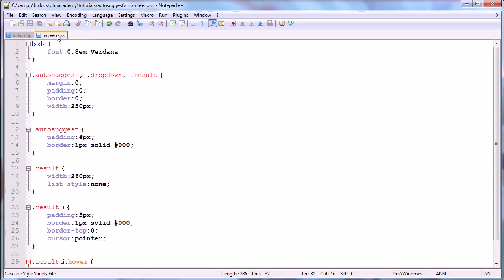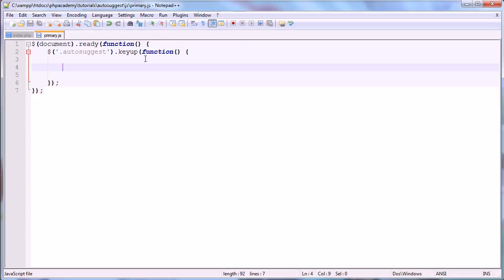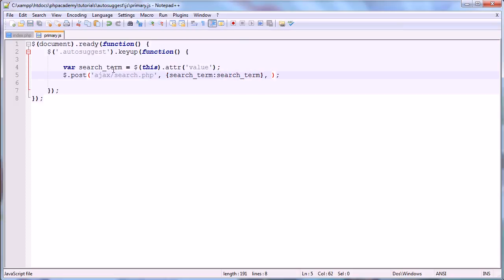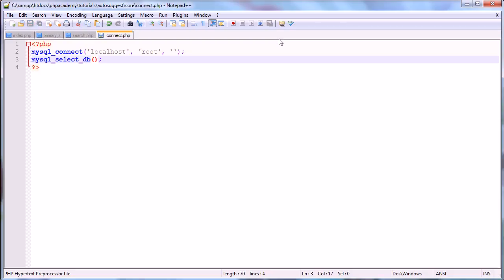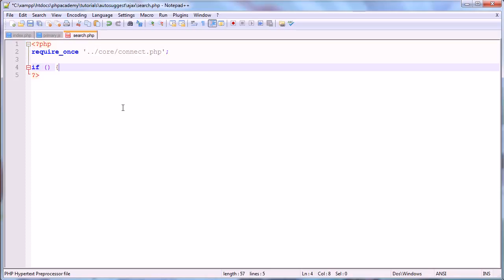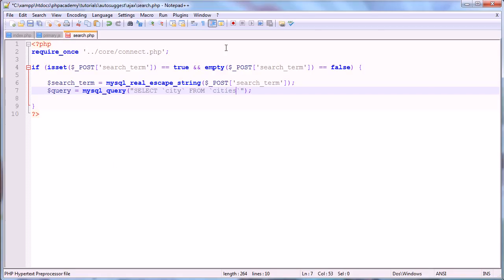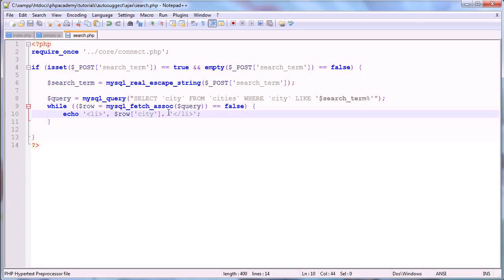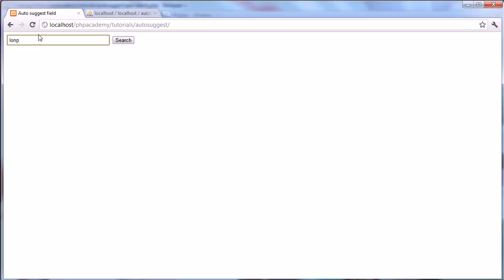PHP Tutorials Auto Suggest Drop Down Field Part 4 5